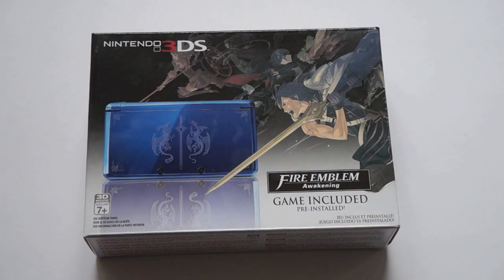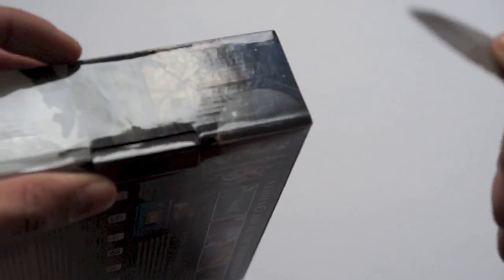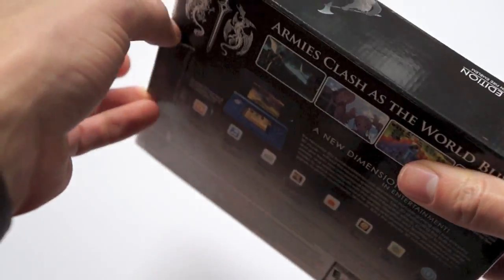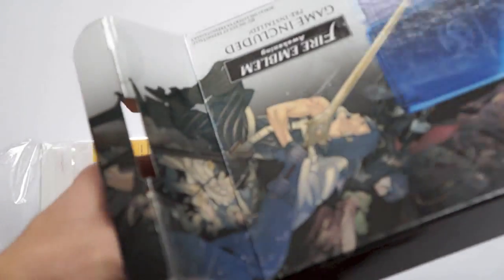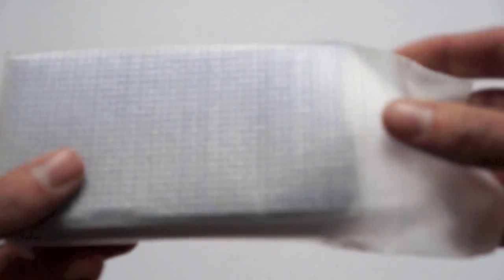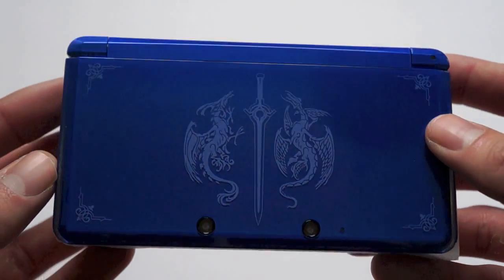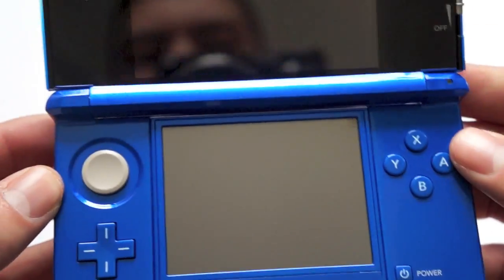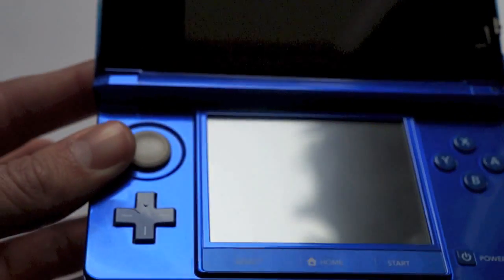Nintendo 3DS Fire Emblem Bundle UNBOXING/REVIEW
Taking a look at the brand new Fire Emblem 3DS Limited Edition Bundle!

Youtube.com/twomobile